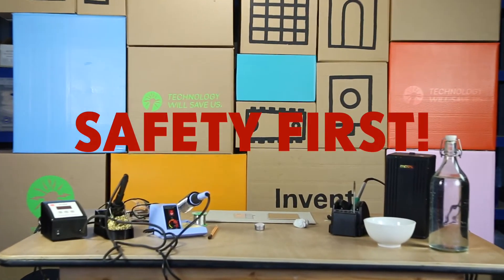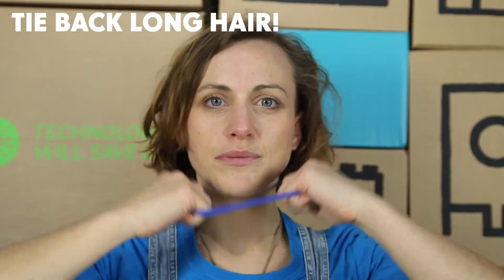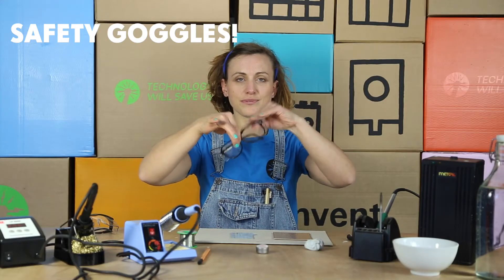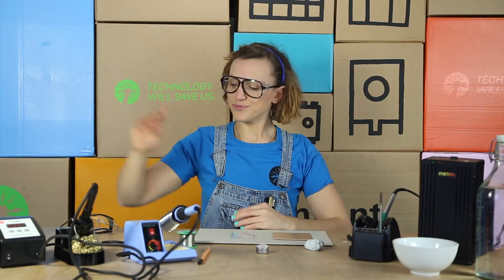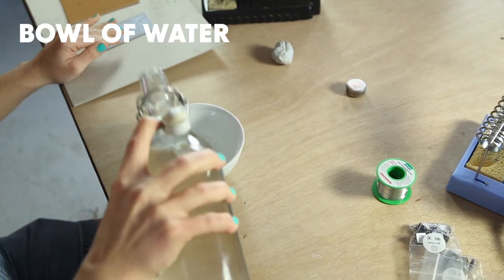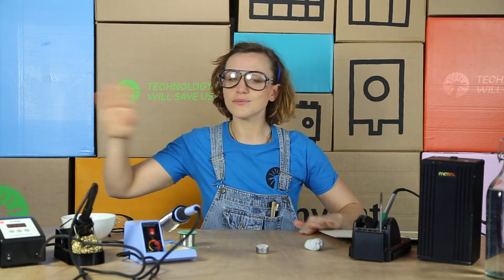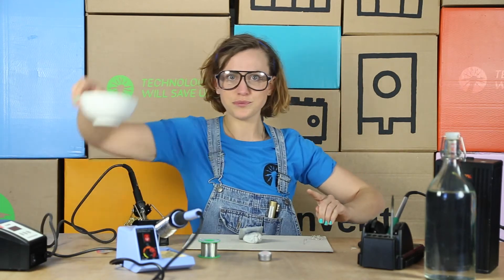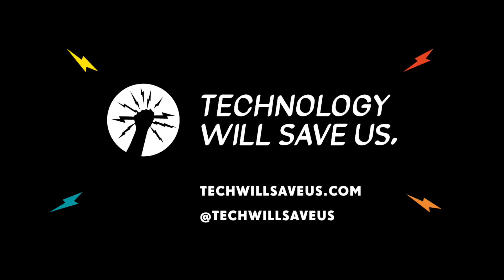SAFETY FIRST!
All you need to know about safety before you get in to soldering!